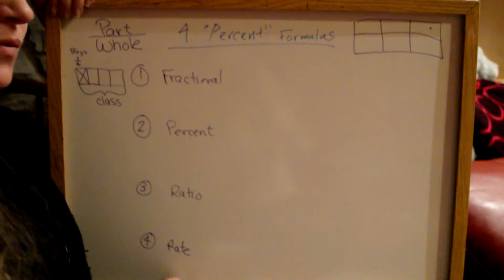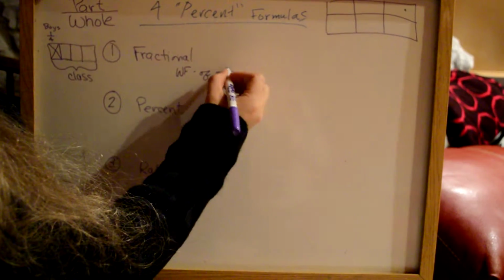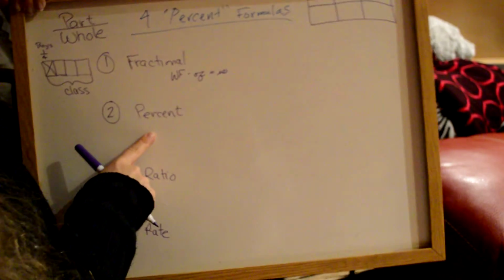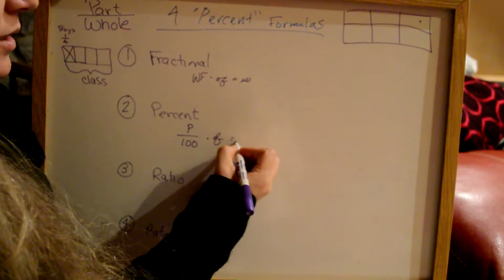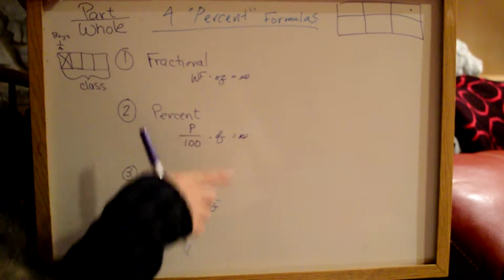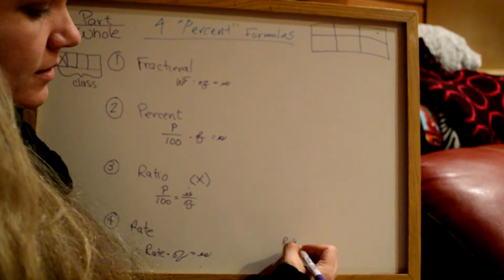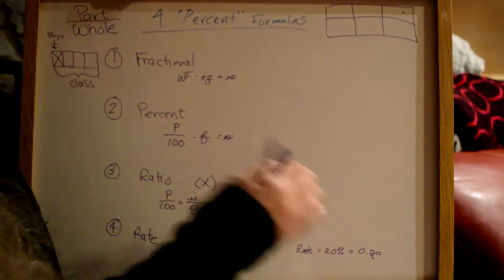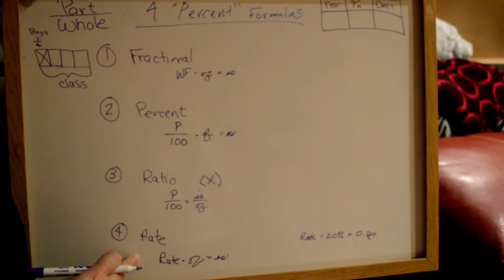Basic Percent Formulas: Parts to Whole